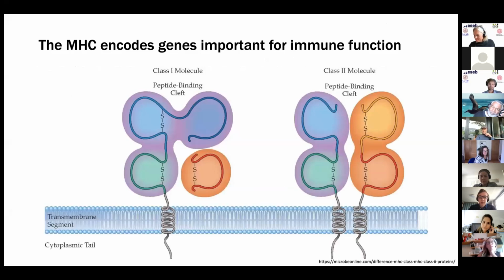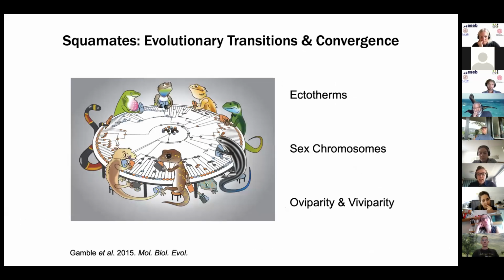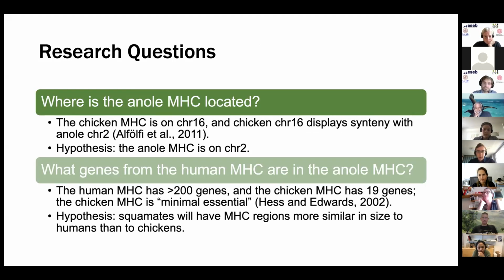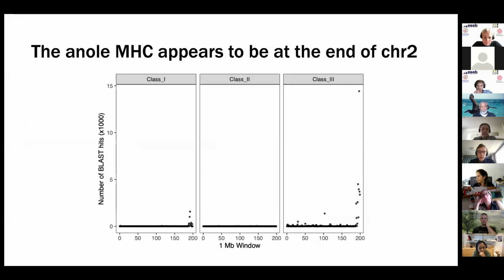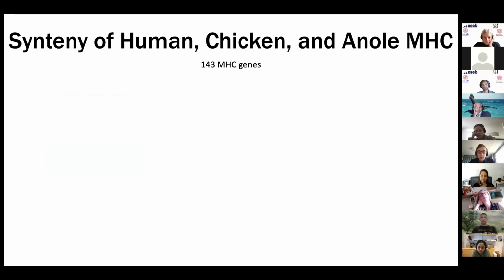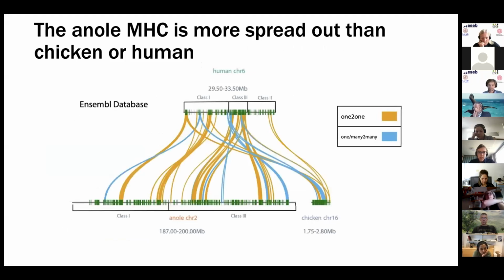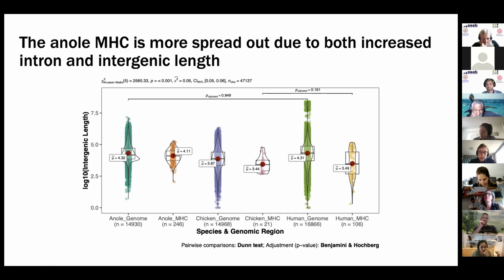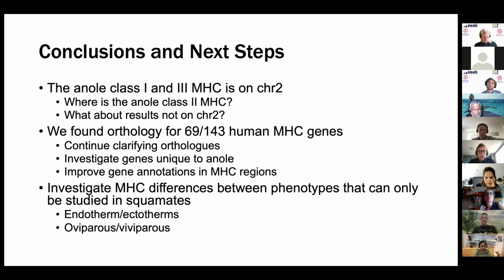ESEB Satellite Symposium 2021/09/08 – A. G. Van Camp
Speaker & Title: Andrew G. Van Camp (Harvard University, US): A preliminary annotation of the MHC of a squamate lizard, Anolis carolinensis.
Symposium: Molecular evolution of the vertebrate immune system, from the lab to natural populations – Day 2: Evolution of genes involved in adaptive immunity